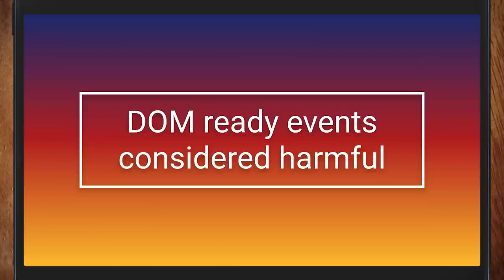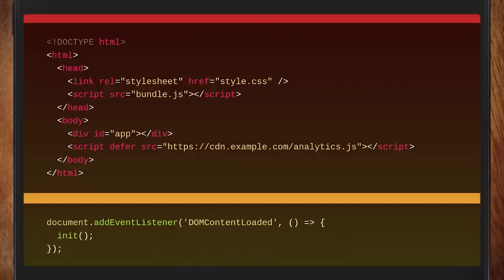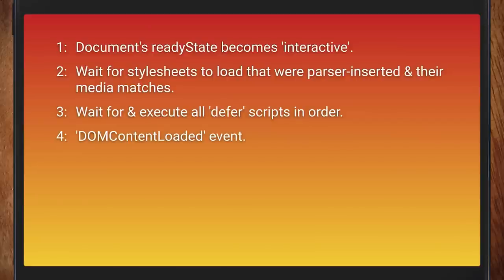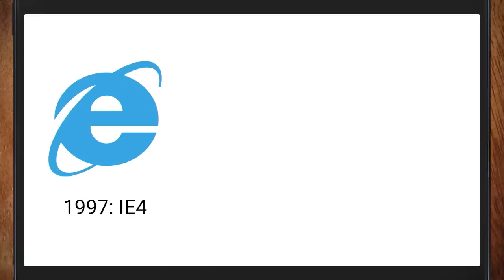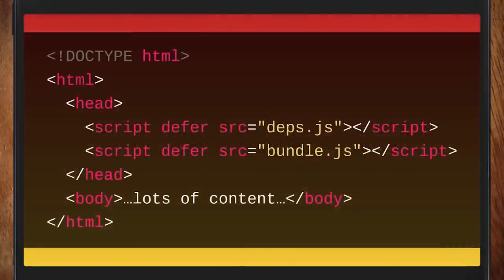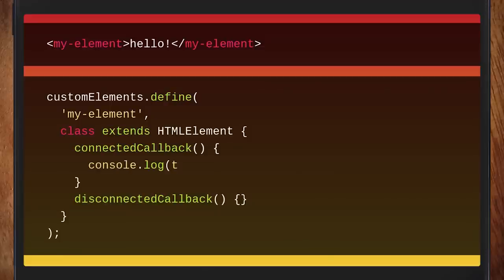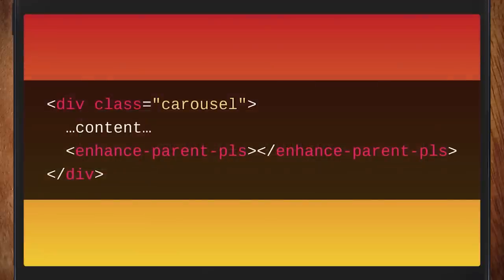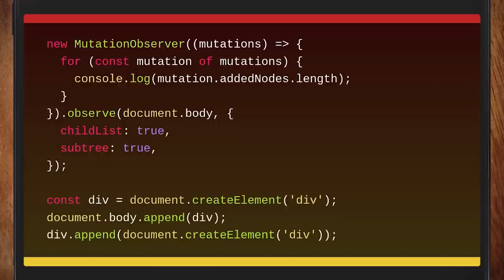DOM ready events considered harmful | HTTP 203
Jake and Cassie (still from off of Greensock) talk about DOM ready events, which can slow down your app in unexpected ways. But what are the alternatives?